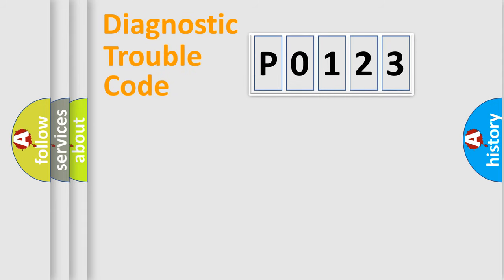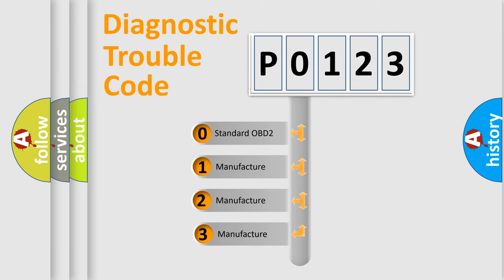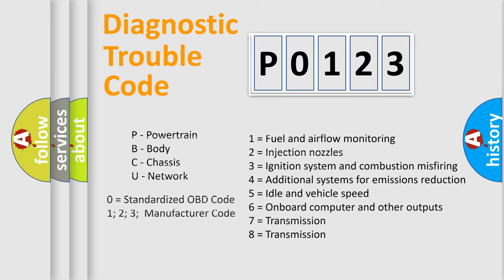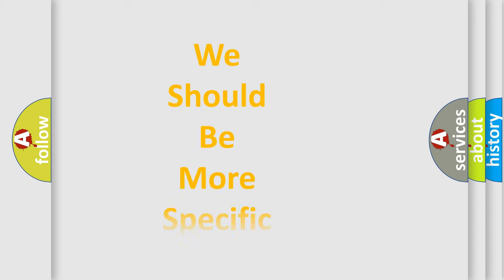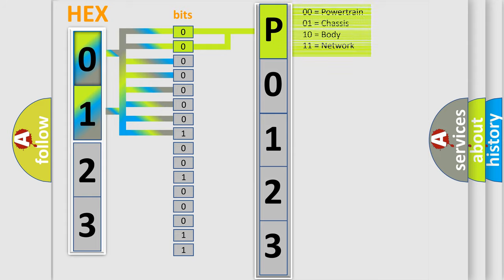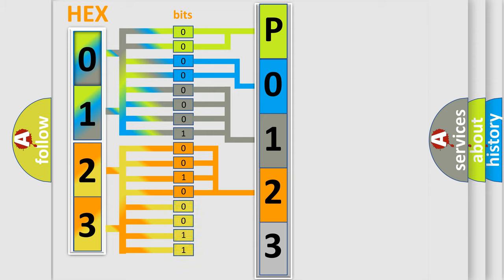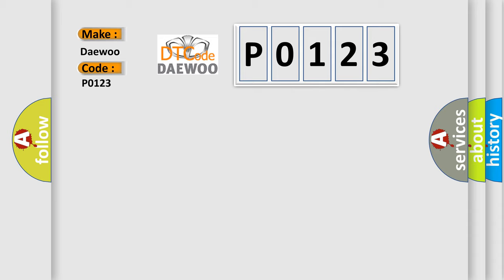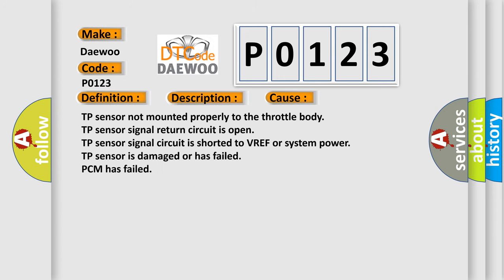DTC Daewoo P0123 Short Explanation